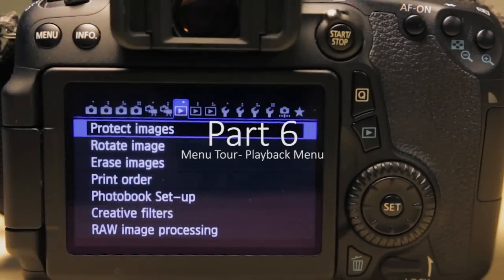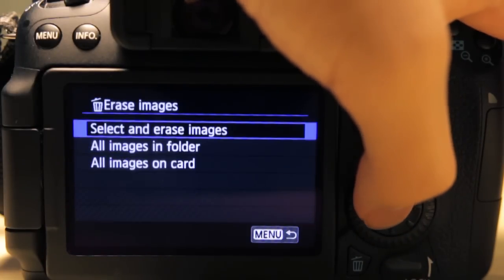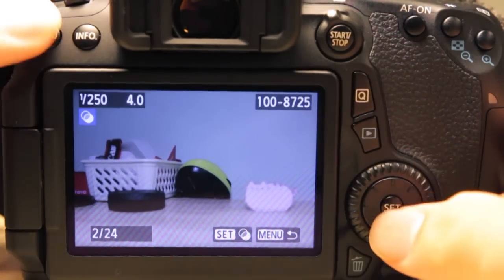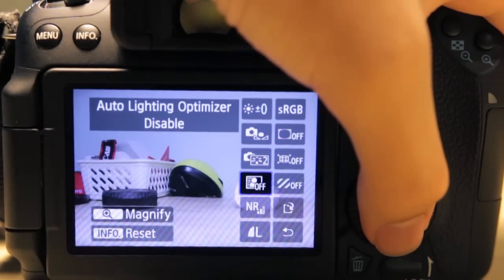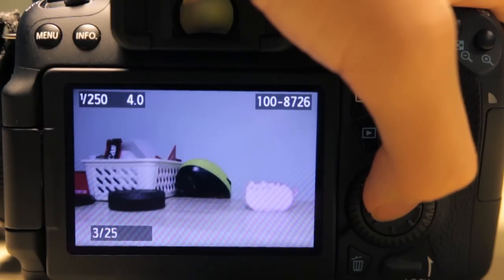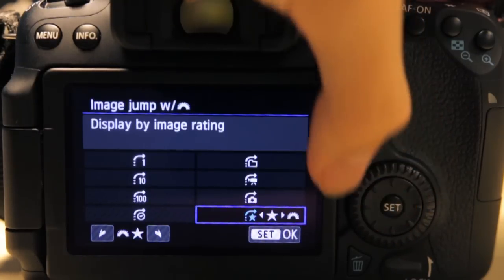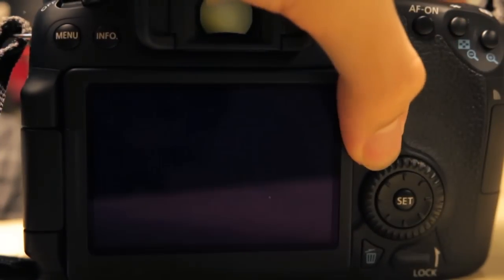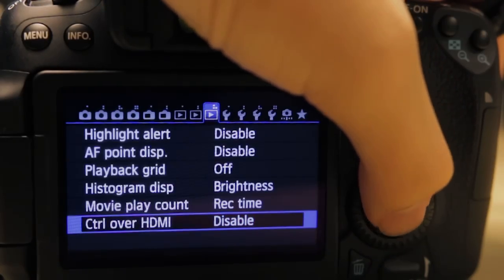EOS 70D Training Video: Part 6 - Menu Tour - Playback Menu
A training video/user's guide on the EOS 70D Camera.